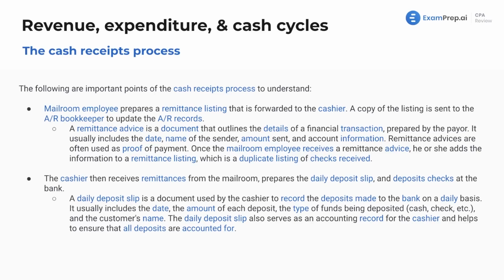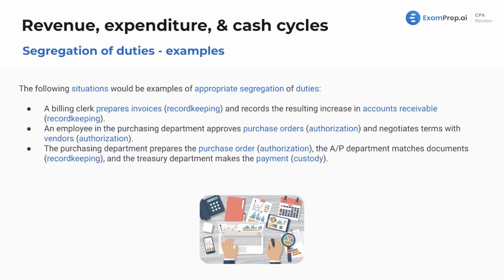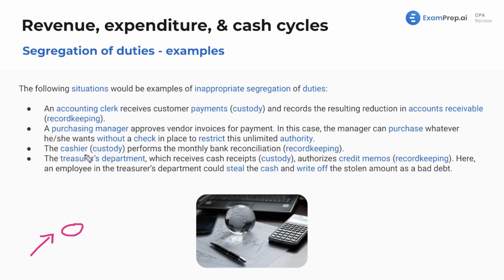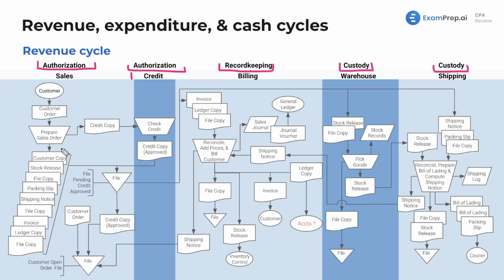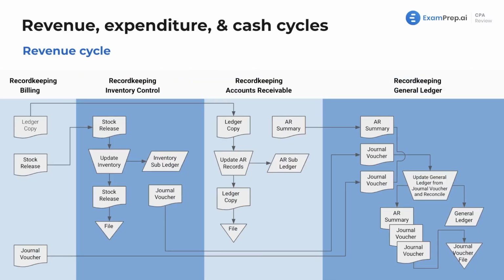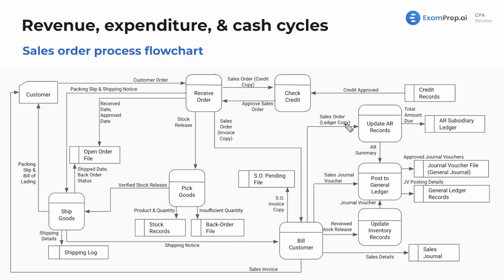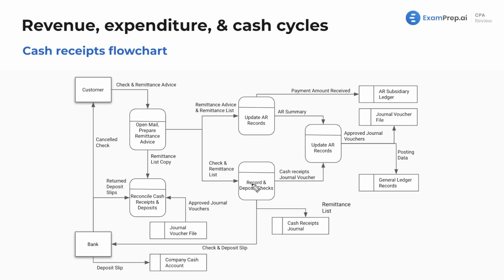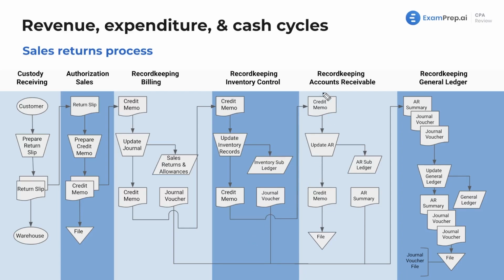The Cash Receipts Process [CPA Prep]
🎓 Lesson Overview:
In this lesson, the cash receipts process is discussed, emphasizing the importance of managing the cash cycle and ensuring the proper handling of cash due to its susceptibility to misappropriation. The lesson covers crucial points for the cash receipts process, such as the preparation of a remittance listing by the mailroom employee, which is then forwarded to the cashier and the AR bookkeeper for updating records. Additionally, the concept of remittance advice is explained – a document prepared by the payer outlining transaction details. The lesson also delves into how remittance advices are used to create a remittance listing and the role of the cashier in the revenue cycle. Lastly, appropriate examples of segregation of duties are provided, focusing on the billing clerk, employee in the purchasing department, and the different roles in the purchasing and AP departments. Understanding the cash receipts process and proper segregation of duties is crucial for the audit practice.

🔍 Key Topics Covered:
- Cash Receipts Process
- Cash Cycle Management
- Remittance Listing
- AR Bookkeeping